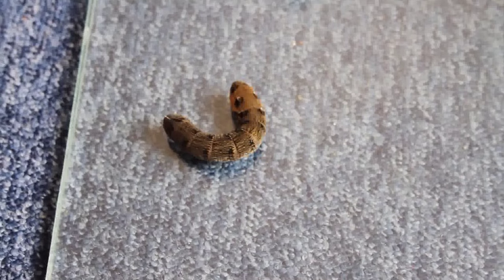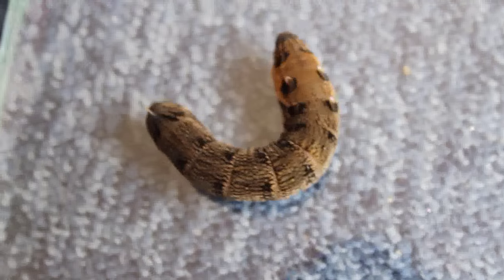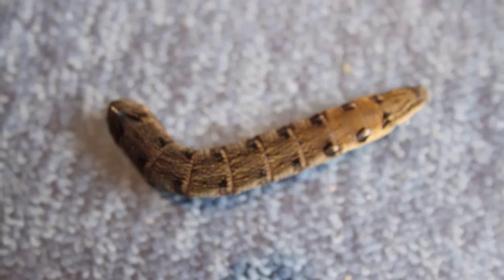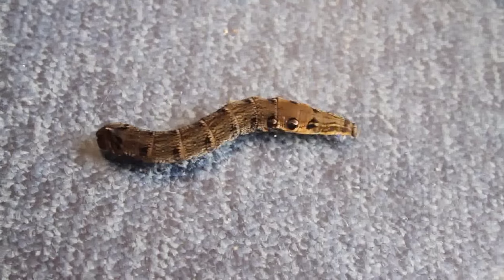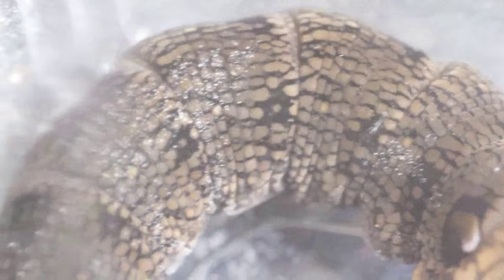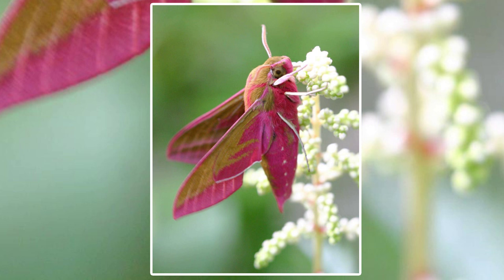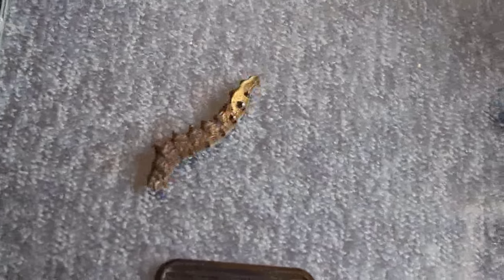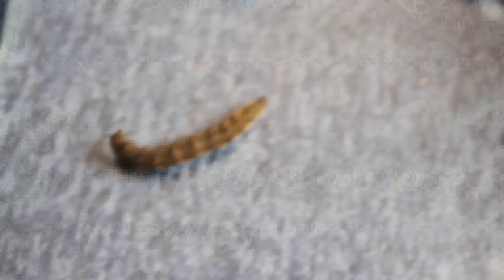WHAT THE HELL DID I JUST FIND!?!?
Oh my goodness this thing is massive!!